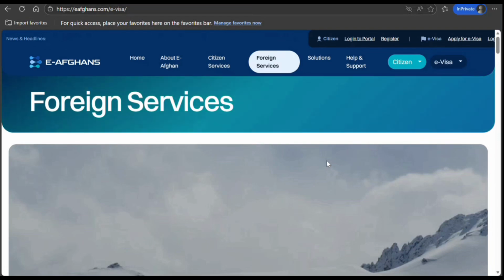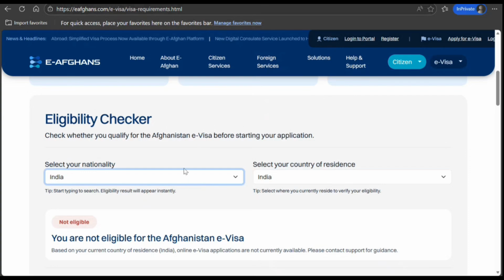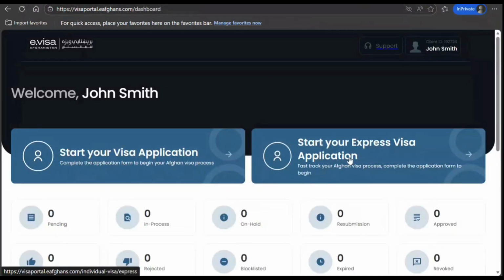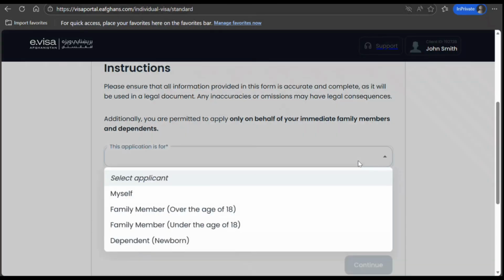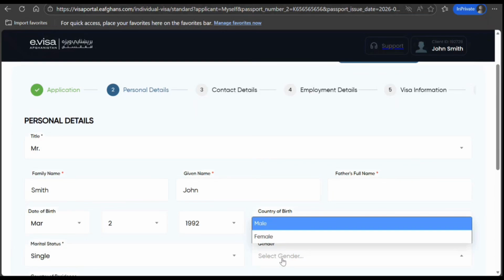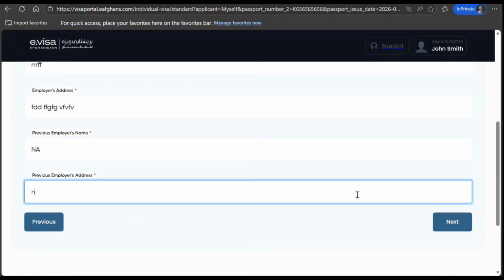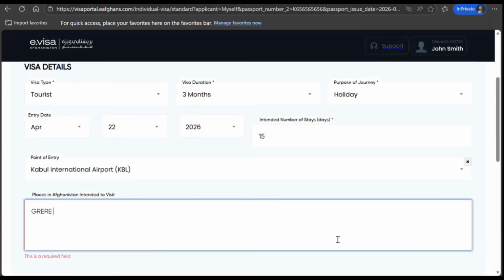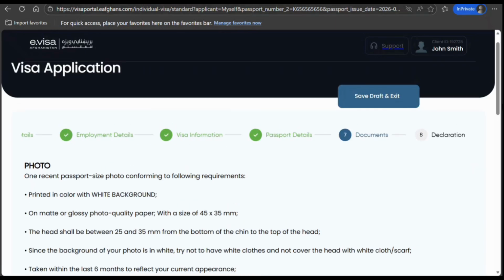How to Apply Afghanistan eVisa Step by Step (Full Online Process)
Planning to visit Afghanistan and confused about the Afghanistan eVisa application process?
In this video, I will explain how to apply Afghanistan eVisa step by step, including all required documents, how to fill the online form correctly, photo requirements, passport details, travel information, payment process, and how to track your visa status.
This guide is perfect for travelers, tourists, business visitors, and anyone applying for an Afghanistan visa online for the first time.
📌 In this video you will learn:
✅ Afghanistan eVisa eligibility
✅ Passport & photo upload instructions
✅ Common mistakes to avoid
✅ Payment and submission process
✅ How to check application status
✅ Processing time and approval tips
⚠️ Important Note: Always double-check your information before submitting to avoid rejection.